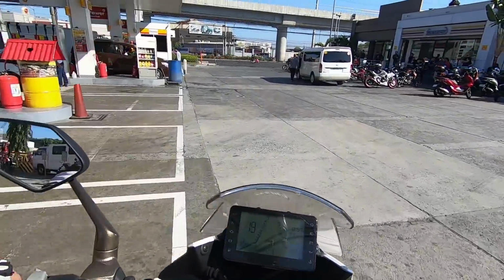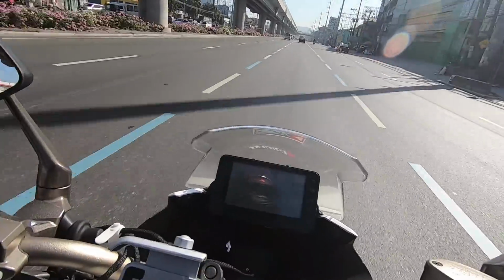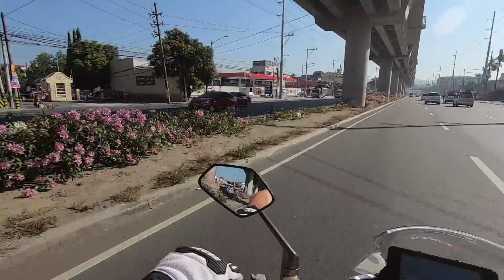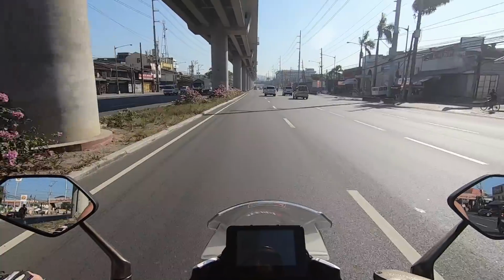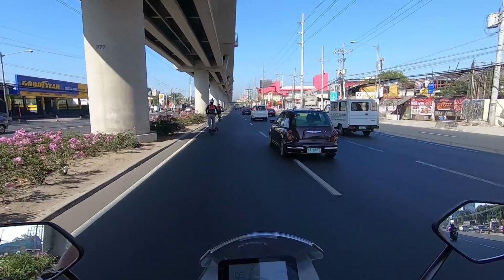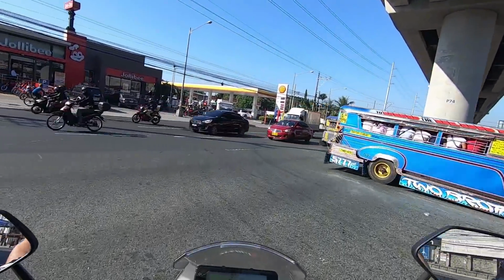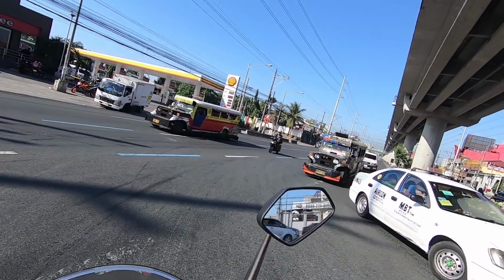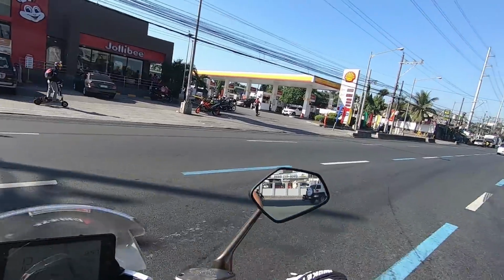Zontes x310 - Test drive - MotoVlog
Today I get to test out the Zontes x310 sport touring motorcycle from Motostrada, well... It was a man at the MMU2019 who was nice enough to let me try his personal bike out. But if you want to buy one here in the Philippines then Motostrada is the place who sells them. It was a bit taller of a bike than I expected, especially when considering it's from China. It was super smooth and had more power than I expected it to have, you gotta watch it because it hits that rev limited fast and hard! there are a few changes I would make to it but overall in my short test ride, I was very pleased with it.

My Equipment -
GoPro Hero 7 Black
GoPro Hero 6 Black
GoPro 6 Mic Adapter
GoPro Dual Battery Charger
Rode smartLav+ Mic
Rode 3.5mm adapter
Extended/Extra Battery
FreedConn Bluetooth Headset
Sony AX53
Flex Mini Tripod

My Gear-
My Carbon Helmet
My Mesh Jacket
My Black Carbon Gloves
My White gloves - Joe Rocket Velocity 2.0

Joseph My Life in Metro Manila -

Social Media - blogger - motovlogger

JosephMetroManila on IG